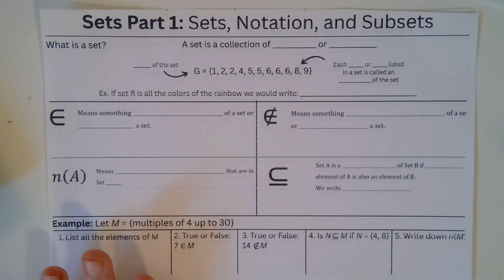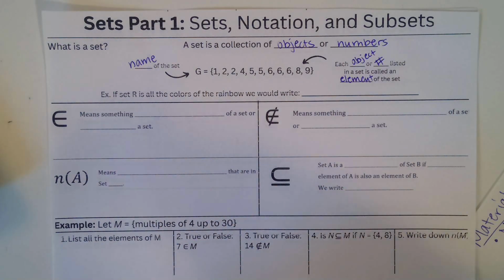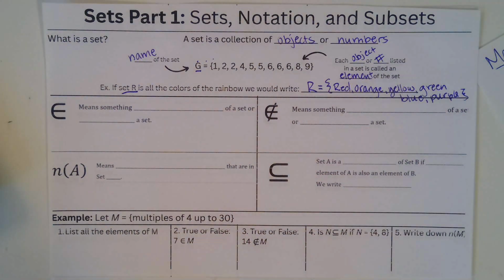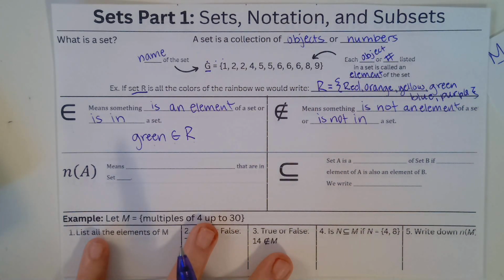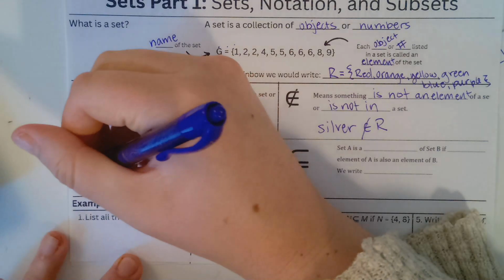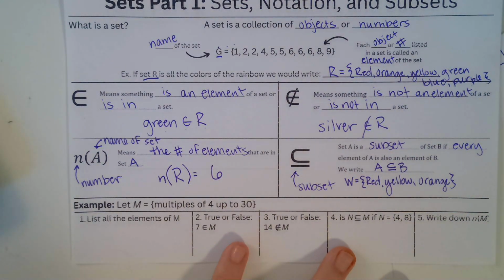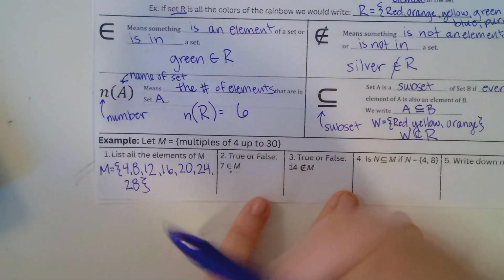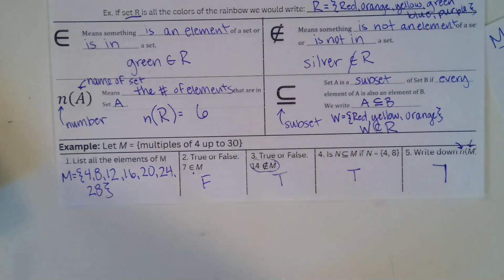CR AGS 1: Sets Part 1